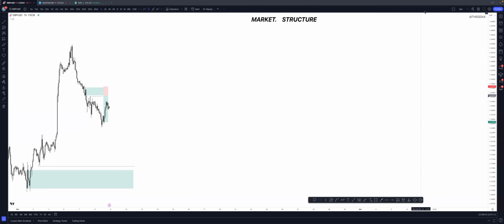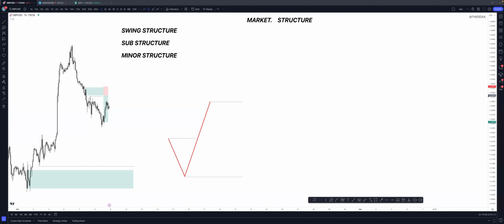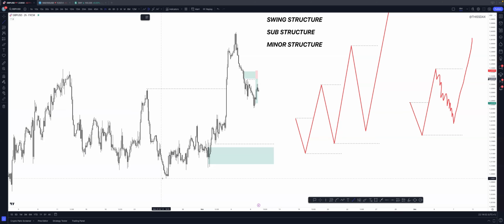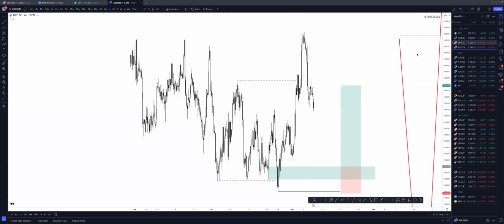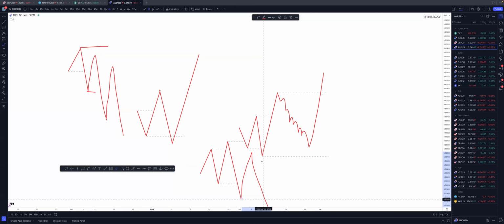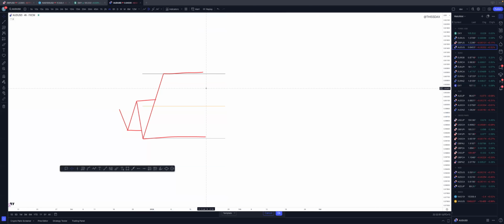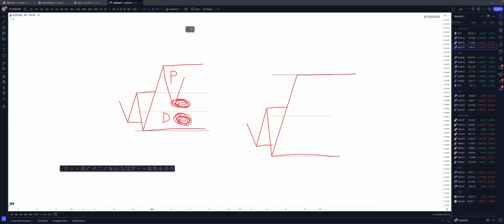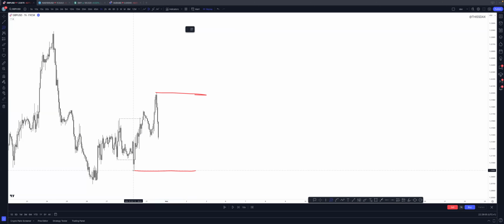DAX Mentorship-Market Structure (ALGO)